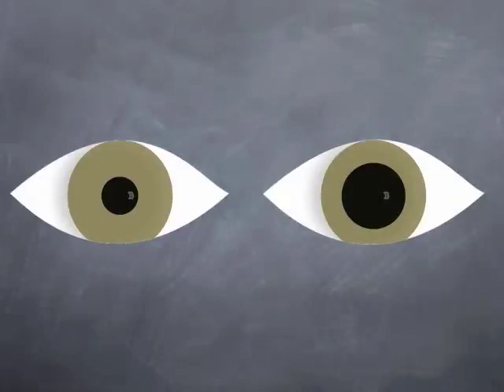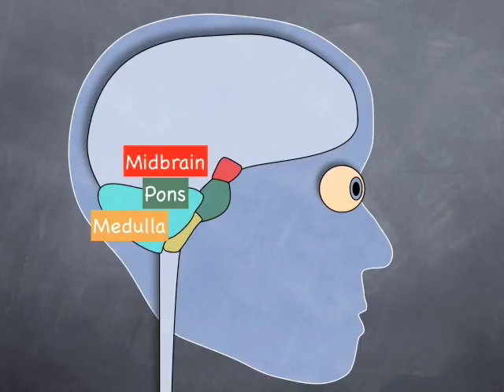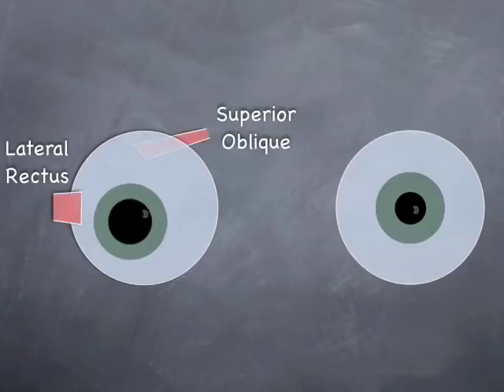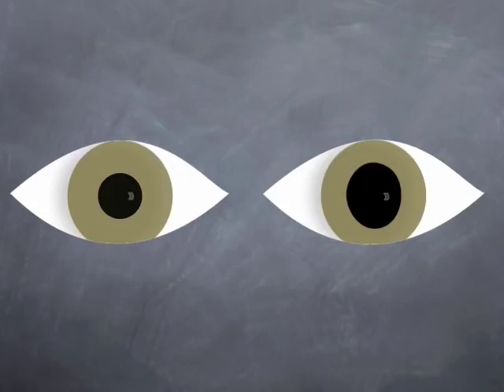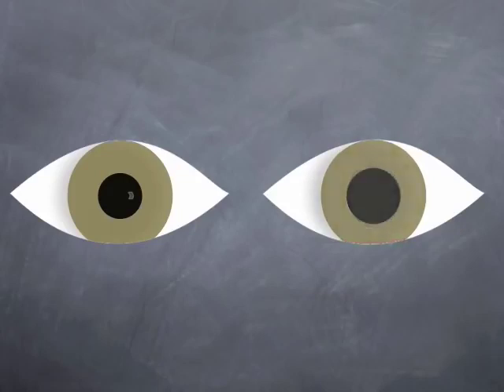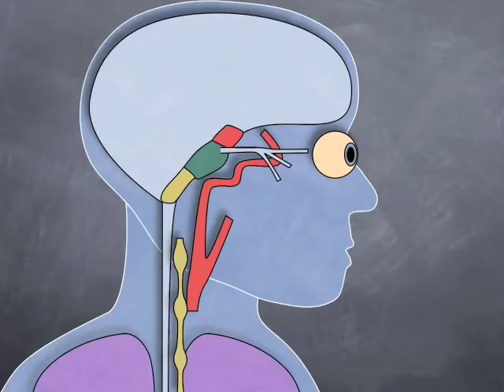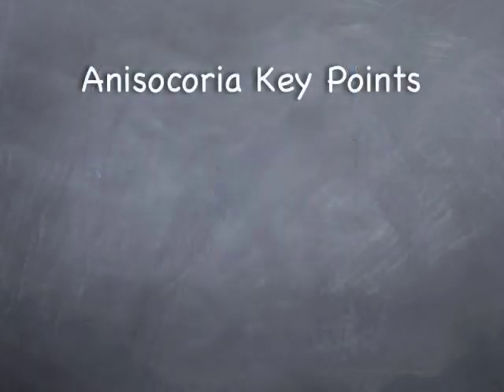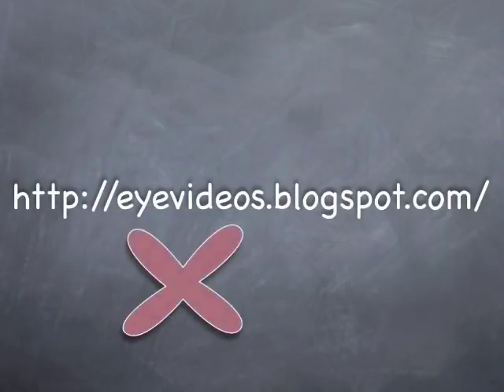Aidies pupil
Anisocoria
Difference in pupil sizes is termed anisocoria.
Based on clinical findings, it can be divided into 3 groupings.
First is an abnormally large pupil. This is obvious in normal lighting but less so with the lights off because the other normal pupil dilates.
Next is an abnormally small pupil. This may not be visible in normal lighting, but with the lights off becomes obvious due to the dilation of the normal pupil.
Finally is pupil asymmetry up to 2mm that doesn’t change in light and dark. Both pupils change the size, but the relative difference remains the same. This is present in up to 20% of normal people and termed physiological anisocoria. Both eyes respond normally to light.
Back to the abnormally large pupil termed mydriasis. The autonomic nervous system controls pupil movement, with constriction supplied by the parasympathetic fibers which travel with the 3rd cranial nerve. The loss of the parasympathetic signal causes the pupil to dilate.
Look, therefore, for diplopia or ptosis to suggest a 3rd nerve palsy. This can be caused by berry aneurysm compressing the 3rd nerve, which can accompany and occasionally precede subarachnoid hemorrhage. Here the affected right eye is dilated, down and out, with ptosis.
A dilated pupil without ptosis or diplopia is unlikely to arise from a 3rd nerve palsy.
Another cause may be Adie's tonic pupil. This is characterized by a dilated pupil, with little response to light, but which may slowly constrict to accommodative effort and relax slowly as well. Adie's pupil is presumed to be post-viral denervation of the pupil sphincter and is common in young women. A slit-lamp examination may reveal segmental paralysis and flattening of the pupil border, giving rise to a pupil with an irregular shape. There may also be a vermiform movement of the non-paralyzed sections of the iris, literally a worm-like constriction effort.
Adie’s pupil is confirmed by testing with dilute pilocarpine 0.125% eyedrops which shows constriction within 20 minutes, but this denervation supersensitivity usually takes some weeks to develop after the onset of the Adie's pupil.
Although a tonic pupil is typically idiopathic, they may arise in diabetes, giant cell arteritis and syphilis where they are usually bilateral, small and termed Argyll Robertson pupils.
Blunt trauma to the eye may tear the pupil sphincter and cause a permanently dilated pupil, clinically similar in appearance to an Adie's pupil. Diplopia after trauma is suggestive of a blowout fracture. Acutely look for an associated hyphemia and later for angle recession or retinal dialysis. Previous eye surgery may also have damaged the pupil.
Acute glaucoma features a fixed mid-dilated pupil with brow ache, blurred vision and nausea or vomiting. The cornea is hazy on slit-lamp examination, with a very high intraocular pressure.
Finally, the commonest cause of a dilated pupil is exposure to dilating drugs. Examples include the eyedrops atropine, cyclopentolate and tropicamide. Atropine may dilate a pupil for up to 2 weeks. Gardeners may inadvertently expose themselves to atropine when cutting back the deadly nightshade or Belladonna plant. They present with a dilated pupil, blurred vision and slight photophobia. The pupil is widely dilated, and doesn’t respond to pilocarpine 1%, but resolves over several days.
Now to the abnormally small pupil. The autonomic control of pupil dilation is by the oculo-sympathetic pathway. This arises in the hypothalamus, descends the brainstem and cervical spinal cord, ascends the cervical sympathetic chain, the carotid plexus and passes through the cavernous venous sinus with the ophthalmic branch of the trigeminal nerve. Damage along this pathway is termed a horner’s syndrome and features a small pupil or meiosis, slight ptosis, and loss of sweating or anhidrosis on one side of the face. Confirmatory testing with Apraclonidine drops reverses the anisocoria and often the ptosis too. Causes of a horner’s syndrome include carotid artery dissection, which is both life-threatening and treatable with anticoagulation.
Other causes of a small pupil are current or previous iritis and current or previous use of pilocarpine eye drops.
Some key points once more.
Anisocoria may arise due to a lesion impairing the efferent sympathetic or parasympathetic pathway to the eye, or due to factors within the eye itself.
The pupils should be examined in both light and dark, with distance fixation.
Ask about eye trauma or surgery, use of eye drops, and gardening.
With a dilated pupil, check for ptosis, diplopia, and response to dilute and 1% pilocarpine.
With a small pupil, confirm horners syndrome with apraclonidine and investigate further urgently